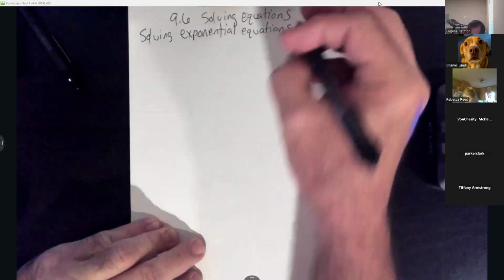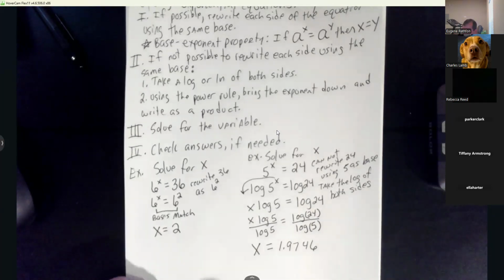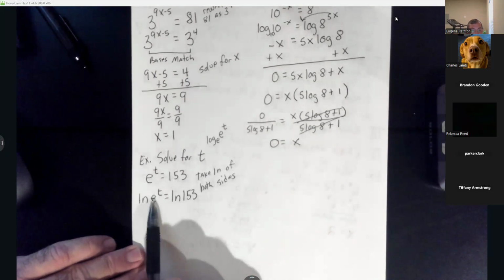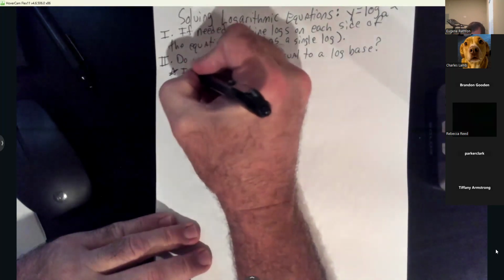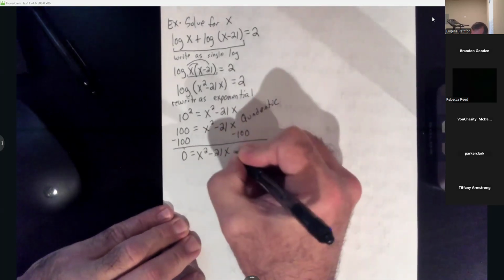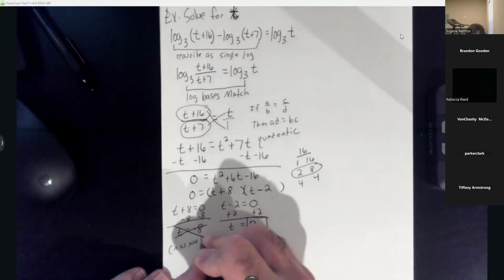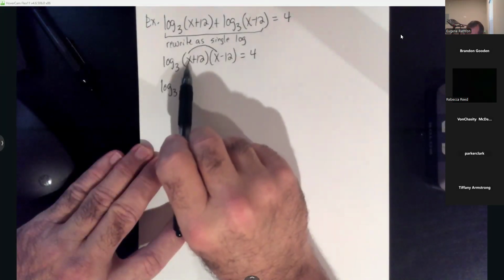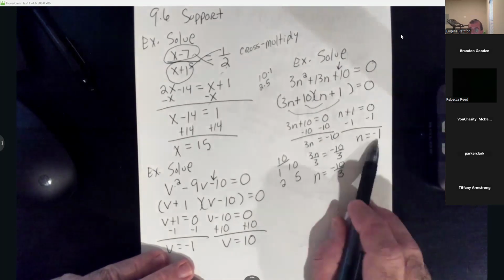college algebra m016 spring 2025 section 9 6